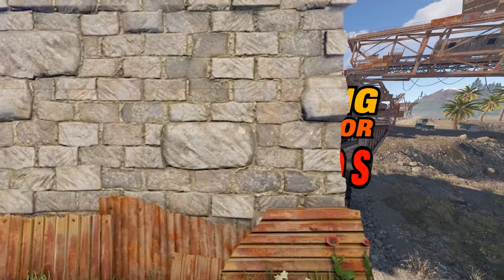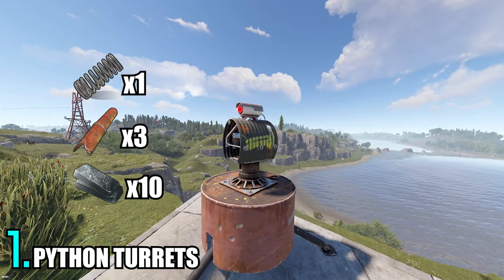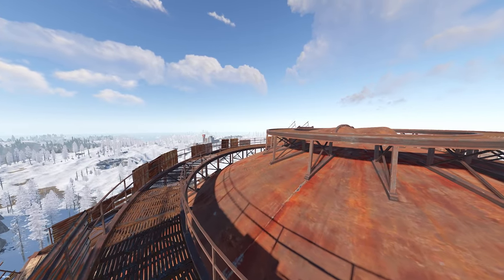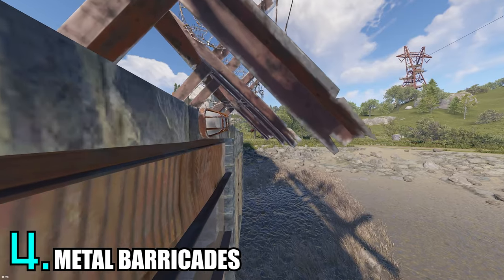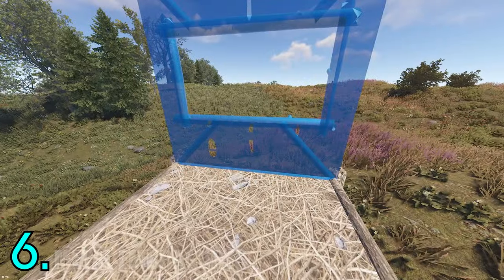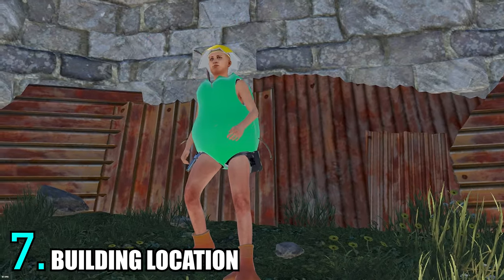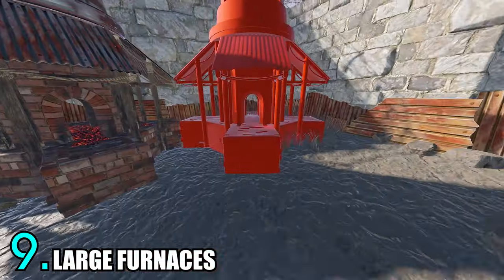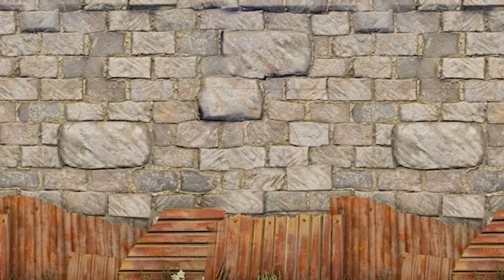10 BUILDING TRICKS FOR COMPOUNDS - Rust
Here are 10 building tricks for compounds that i found very useful. Let me know if there were any you didn't know about before!

Timestamps
0:03 1. PYTHON TURRET
0:20 2. DOUBLE FENCE
0:56 3. FREE WALL PLACEMENT
1:18 4. METAL BARRICADES
1:37 5. TWIG BLOCK
1:54 6. METAL EMBRASURES
2:12 7. BUILDING LOCATION
2:34 8. LOW FOUNDATIONS
2:47 9. LARGE FURNACES
3:11 10. SAM SITES